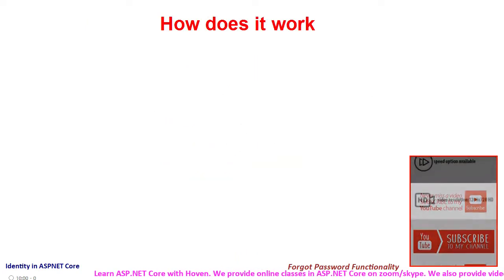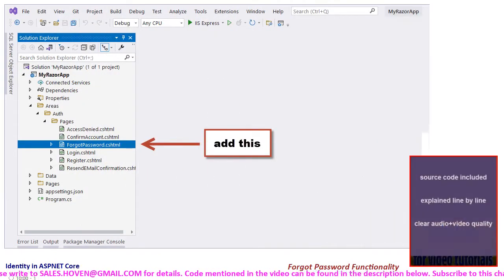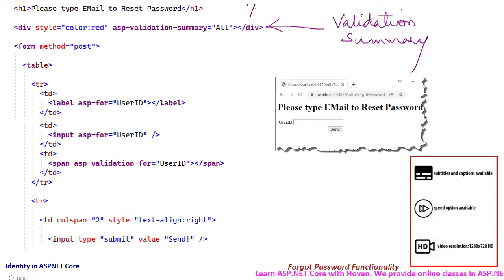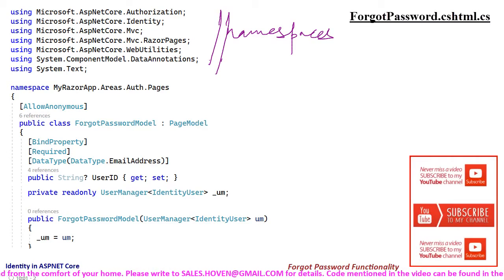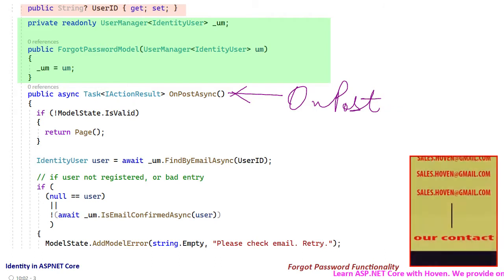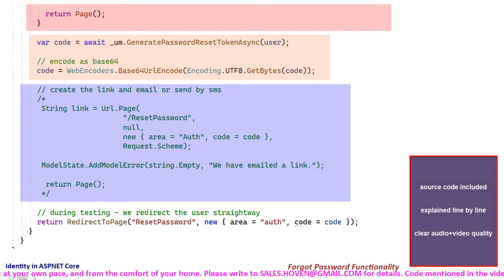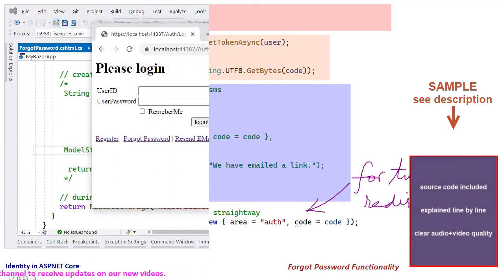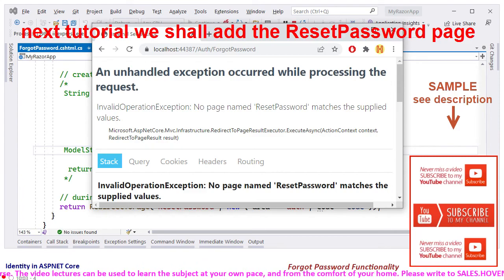Forgot Password Implementation in an Identity Project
Identity in ASPNET Core